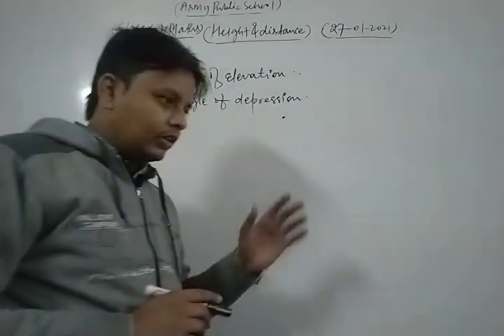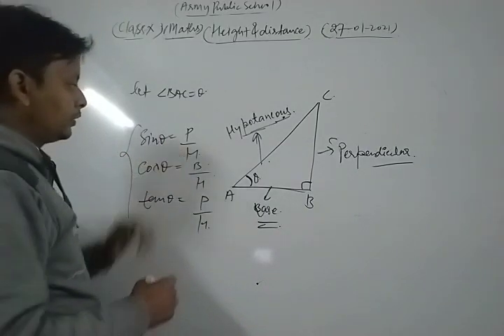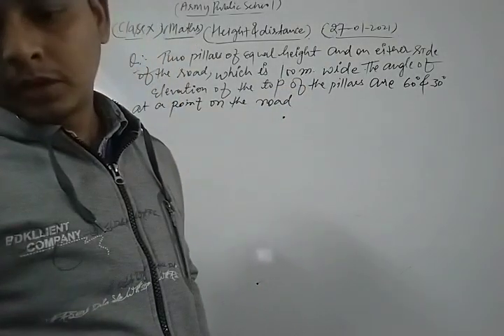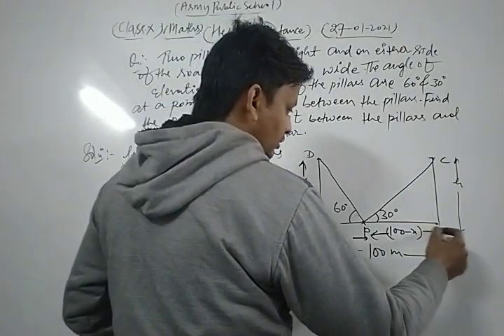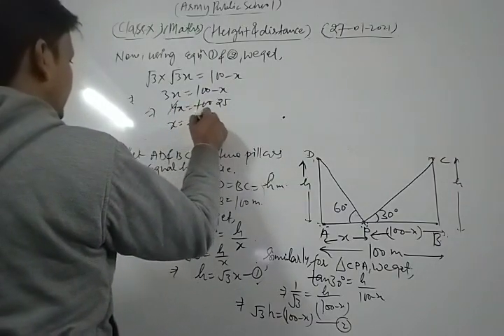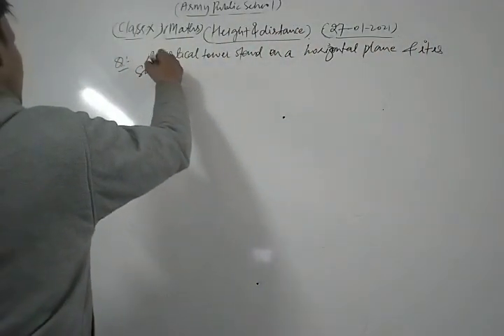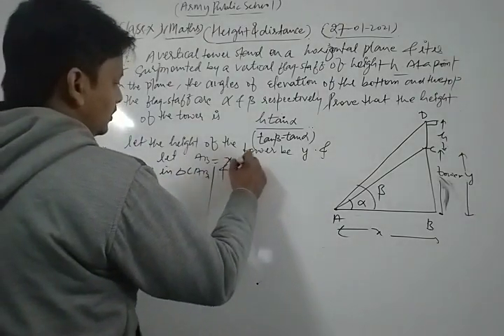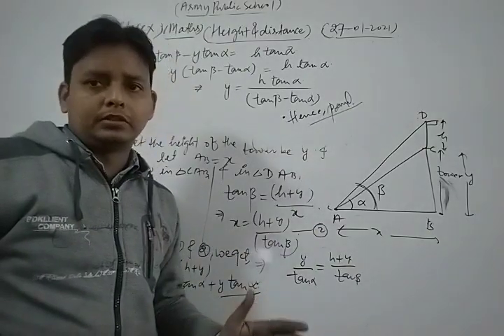Class X Maths 27 01 2021 by Mr Sarfaraz Ahmad